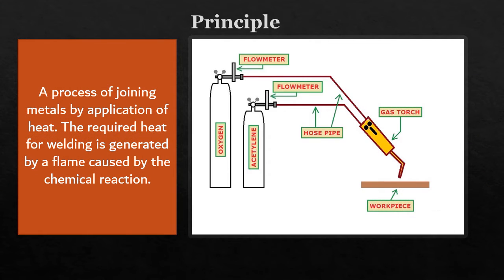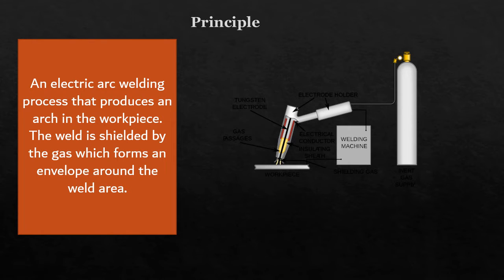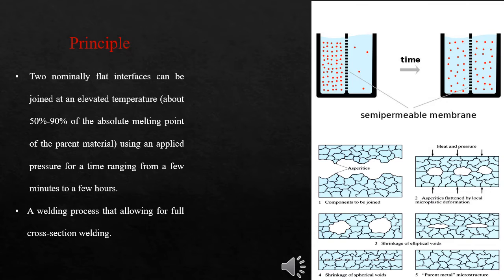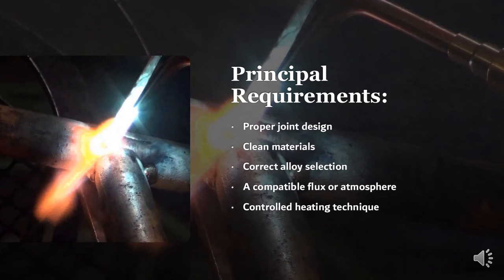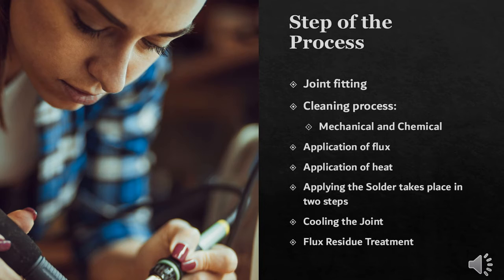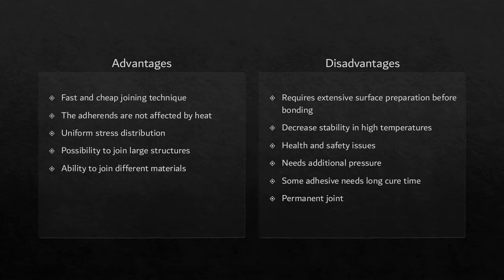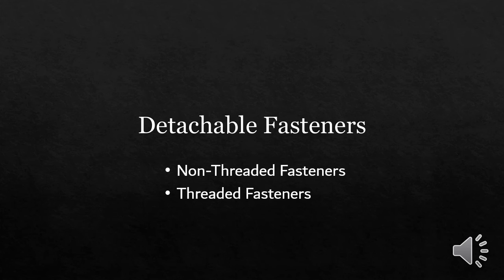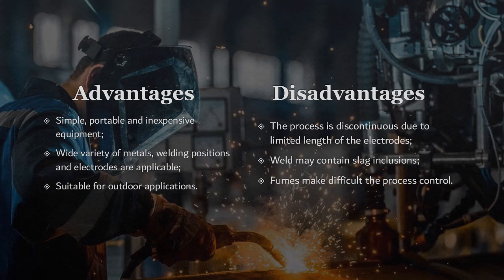Joining processes I-B: welding, bonding, mechanical fasteners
This video made by Mechanical Engineering students from Sampoerna University in Manufacturing Engineering course Spring semester 2020 section B.
The video explains various joining process:
Oxyfuel–gas Welding
Gas Tungsten-arc Welding
Plasma-arc Welding
Shielded Metal-arc Welding
Diffusion Bonding
Brazing
Soldering
Adhesive Bonding
Mechanical Fasteners